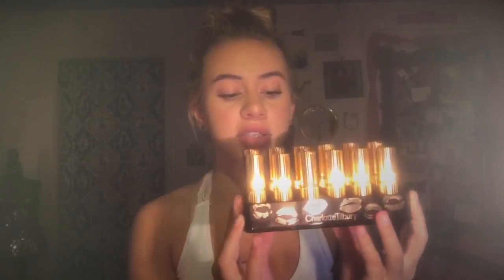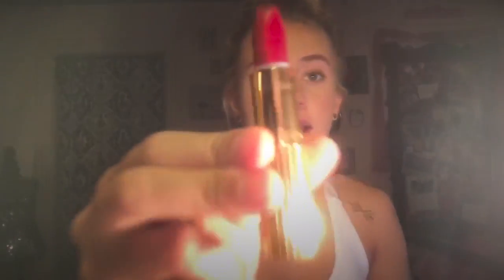Making A Model, Showing You-Hot Lips by Charlotte Tilbury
Hey Lil PopTarts,
I filmed this right after the show wrapped and I'm just getting it edited for you guys.
I took several of the lip sticks from Charlotte Tilbury's Hot Lips collection and tried them on for you to see. These were gifted to me during Episode 6 of Making a Model with Yolanda Hadid. The shades will look different on me compared to you, because of my coloring etc. but you can get an idea of each shade as I try them on. Don't take this so seriously I'm just having fun.
Her website link is below if you want to go check it out. The color I used on the show during my Hot lips commercial was, Electric Poppy.

SNAPCHAT         lilyancole